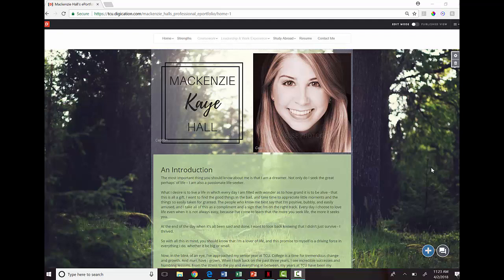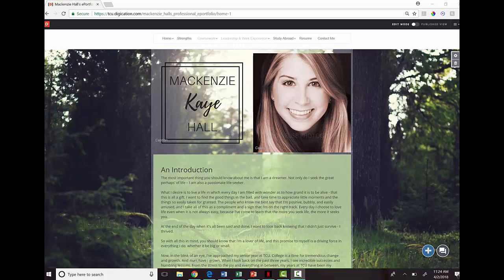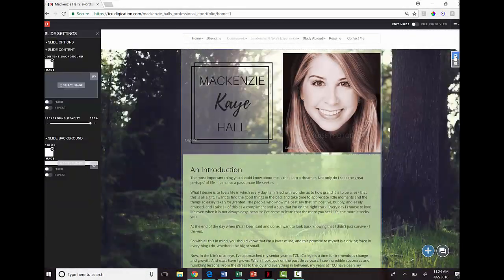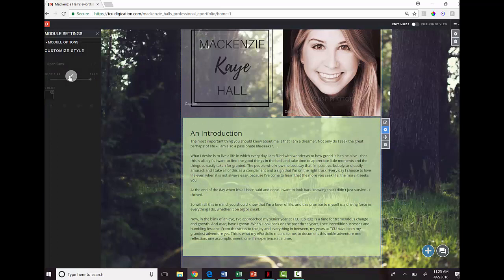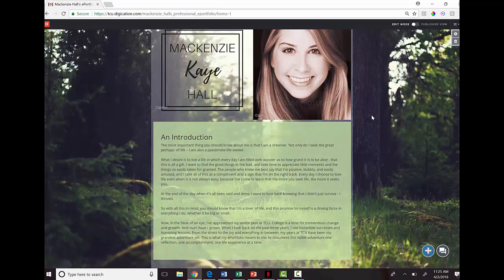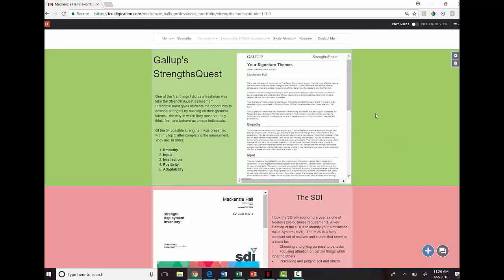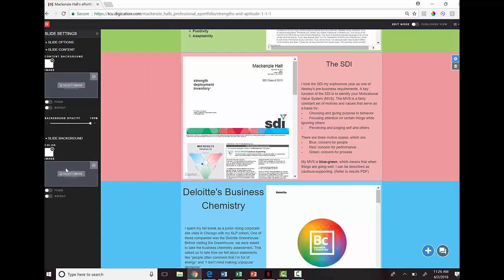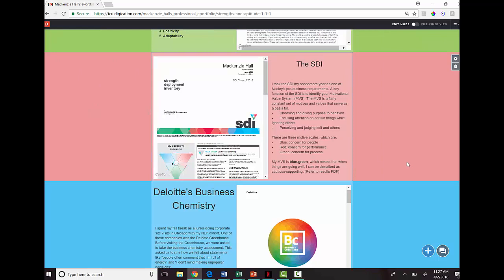Working with Backgrounds (New FrogFolio)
In this video, one of our eTerns walks you through the basics for background customization in the New FrogFolio.